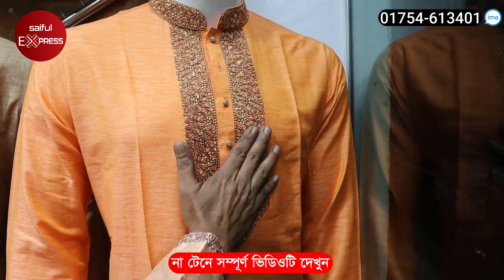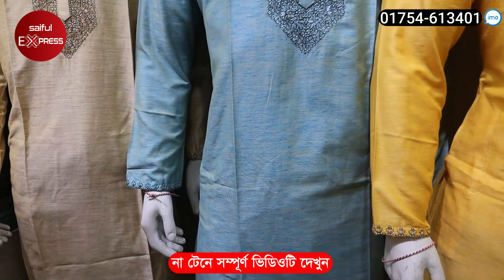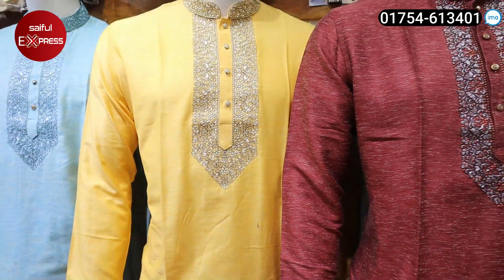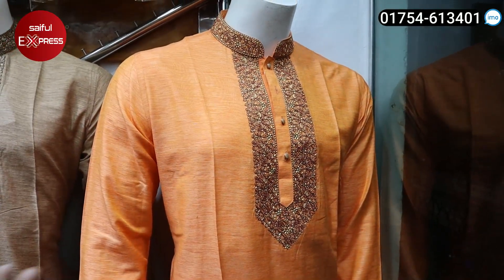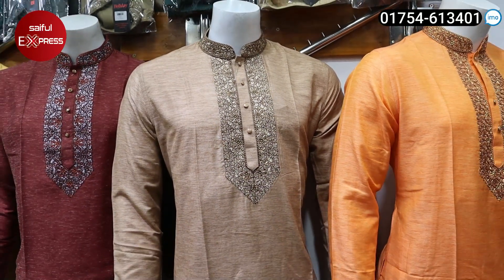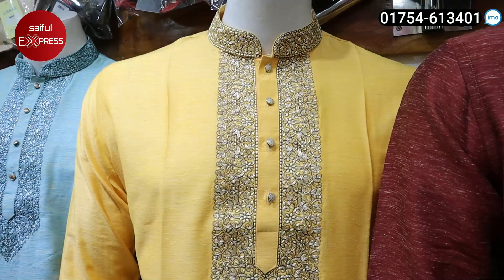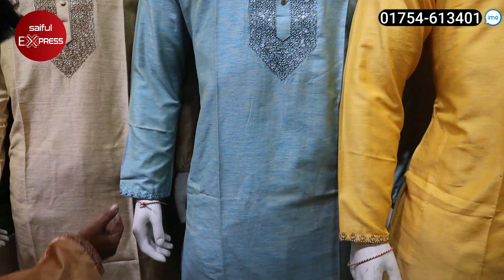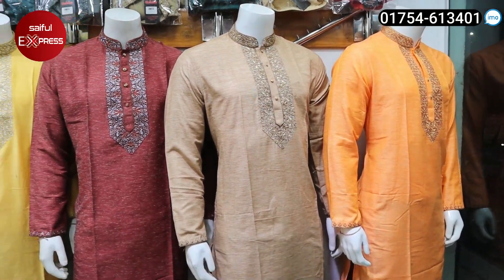পার্টি পাঞ্জাবি কিনুন 💥 কমদামে || Panjabi Price In Bangladesh 2023 || Buy Party Panjabi Cheap Price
Shop Address: NOBONI
Baitul Mamur Jama Mosjid, Science Lab More, 1st Floor, Dhaka-1205